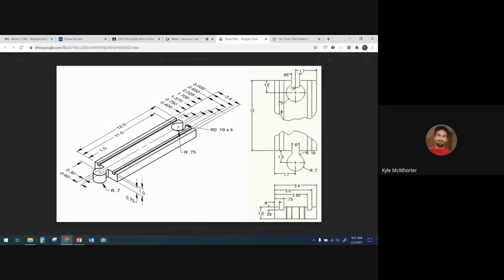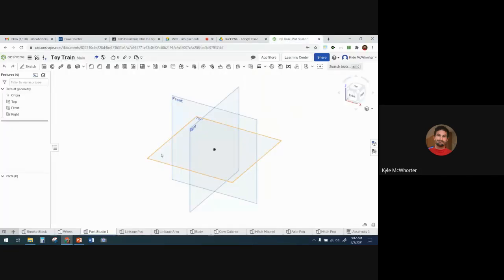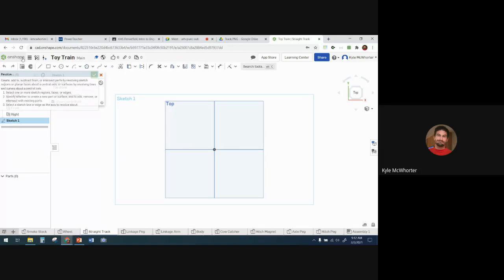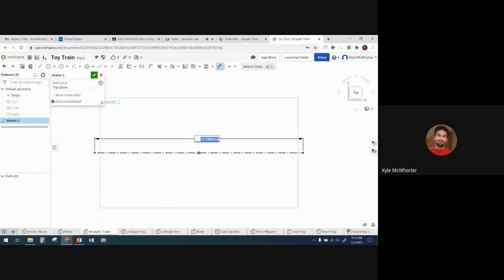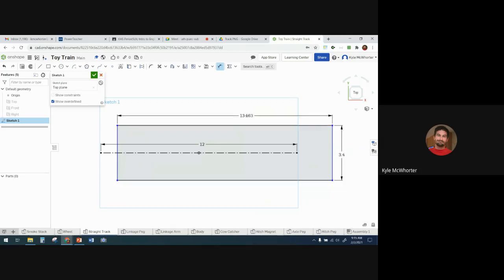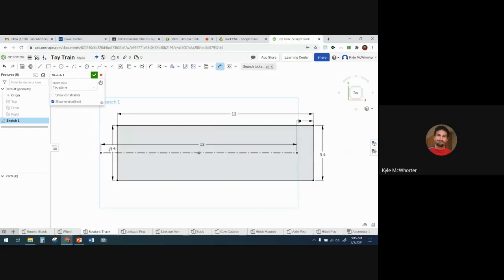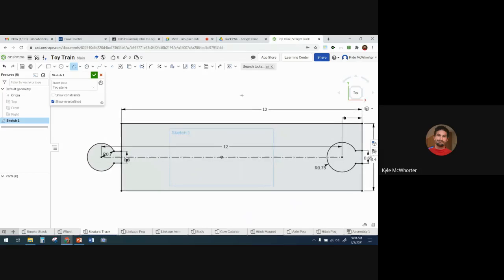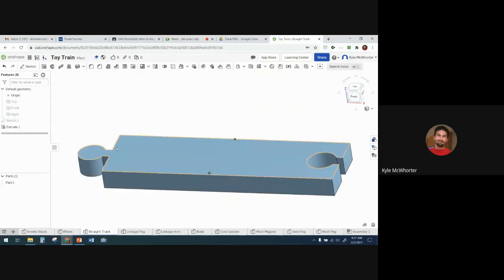Toy Train Straigh Track